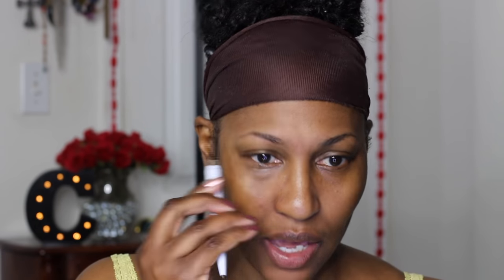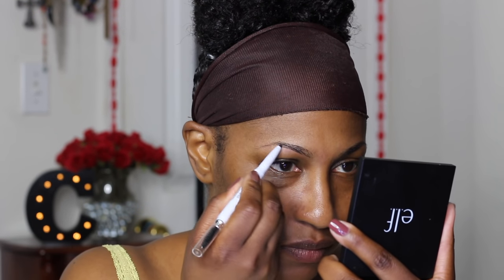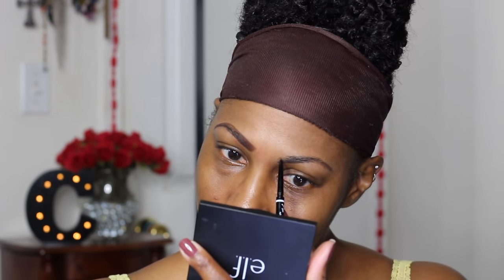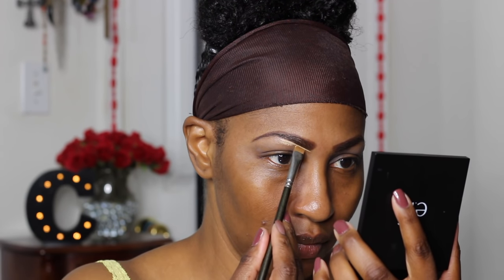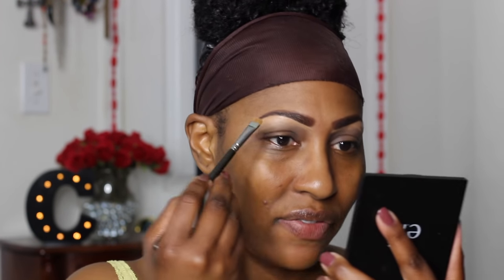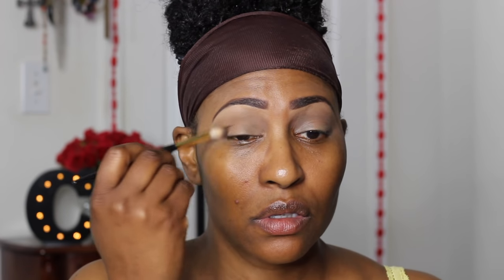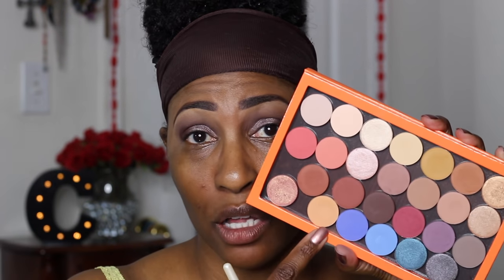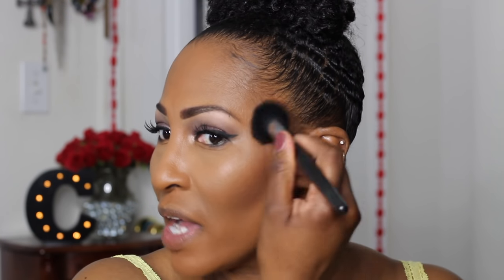E.L.F One Brand Makeup Tutorial (well 99.7% lol)⎮First Impressions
🔴PRODUCT DEETS

Elf Cosmetics At Target

-Deep Brown Brow Pencil
-Eyelid Primer
-Complete Coverage Concealer (Medium)
-Foundation Palette (Dark)
-Beautifully Bare Powder (Med/Dark)
-Smudge Pot: Wine Not

-Jackie Aina Palette (Limited Edition)
*Similar Palettes

-Highlighter: Blush Gems
-Beauty Sponge
-Flawless Finish Foundation: Coco
-Ultimate Blending Brush
-Under Eye Setting Powder
-Contour Brush
-Contour Palette: Turks & Caicos
-Blush Palette: Dark
-Vampy Violet Lipstick
-I Love Pink Lipstick Duo

NON ELF Makeup Used:
-NYX Brow Pencil: Espresso
-Colourpop Running Late Shadow
-Milani Stay Matte Liner
-LA Girl Very Black Liner

🔴Brushes Used
-MAC 212 Brush
-Morphe Angle Brush
-Milani Blending Brush
-Contour Brush
-Too Faced Powder Brush

-Earrings: I've had them forever
-Nails OPI: Linger Over Coffee
Accent Nail: Essie: Penny Talk

SNAPCHAT CkeyBeauty
PERISCOPE: CkeyBeauty

1007 N. Sepulveda Blvd #748